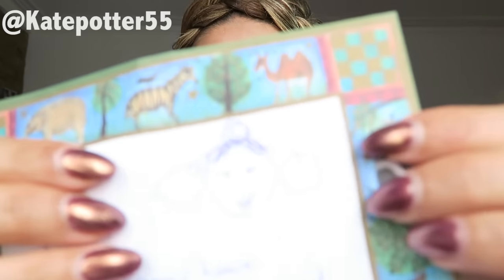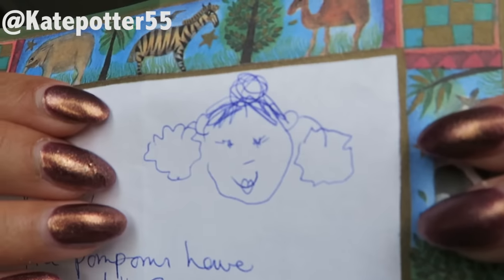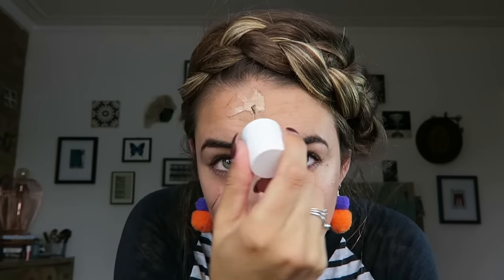Strobing made easy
Strobing made easy. The make up trend of the moment is quick and effective if you know how. Here's my tutorial on strobing just for you!! Love Lisa xx

Products used
Benefit
Sun Beam
Hello flawless oxygen wow in Honey
Boi-ing 02
Hoola
Rocketeur
Gil-ty pleasure velvet shadow
they're real mascara in brown
High brow glow

Charlotte tilbury
Wonder glow

Kiko
Beam of light highlighter

clear artist gloss